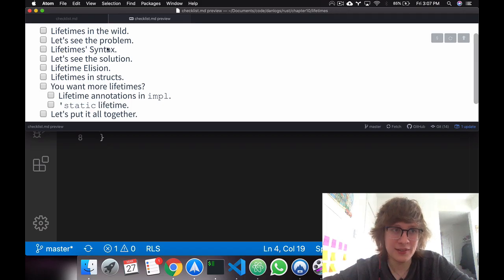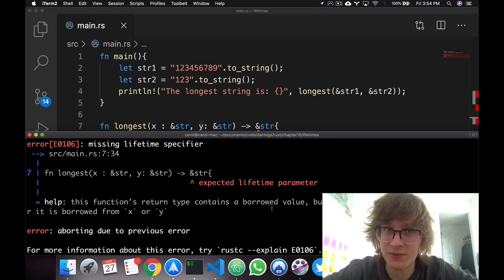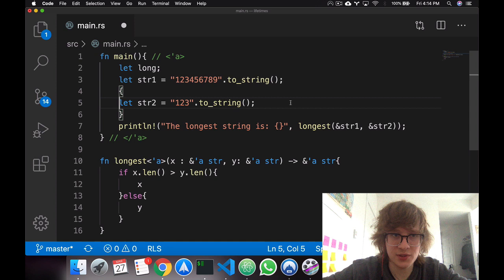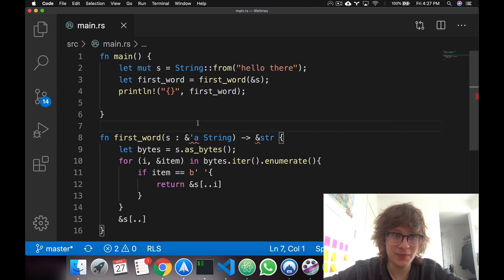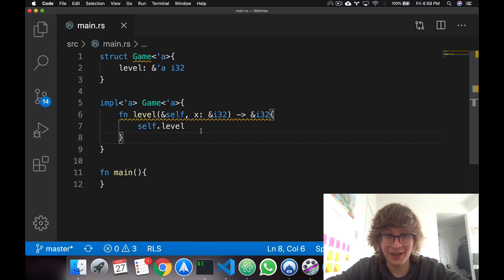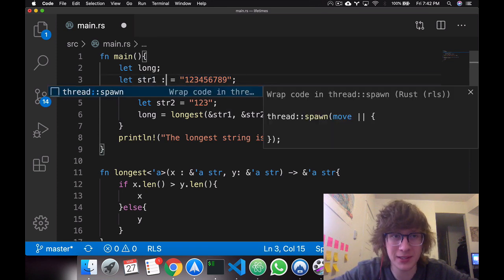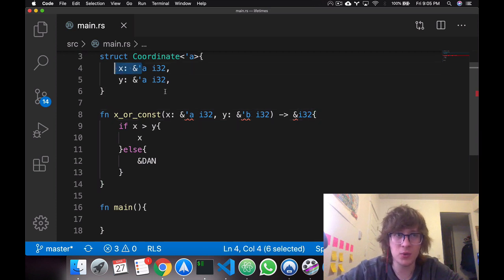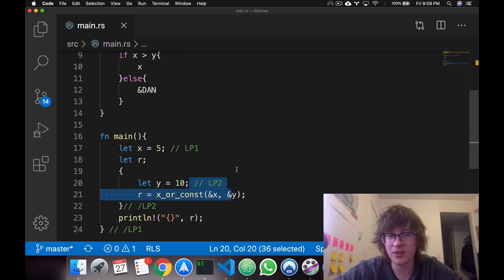Lifetimes - Rust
Chapter 10.3